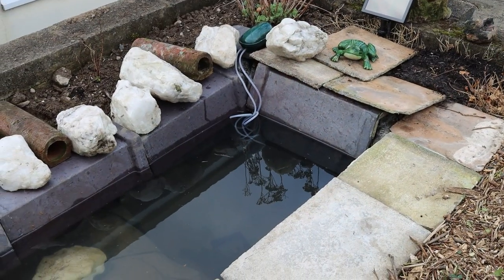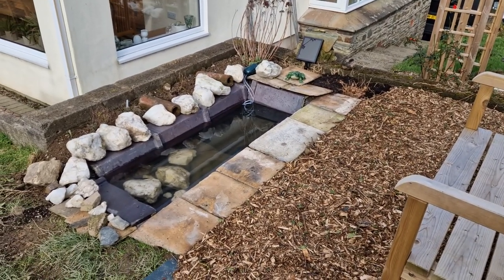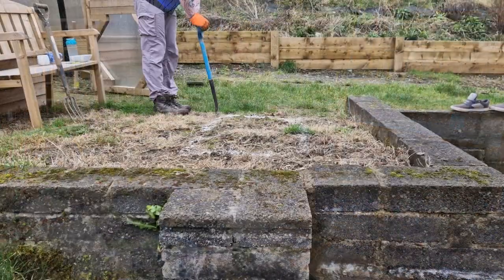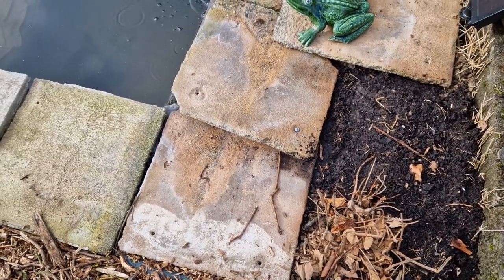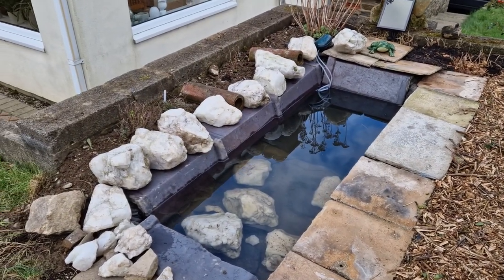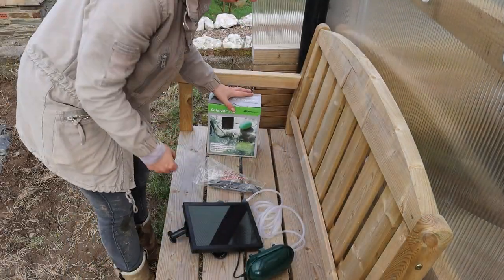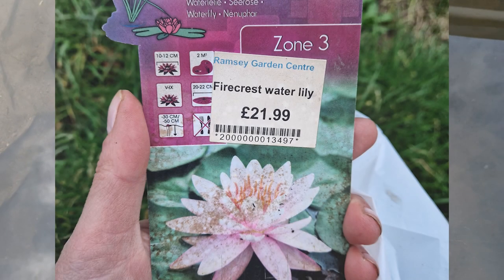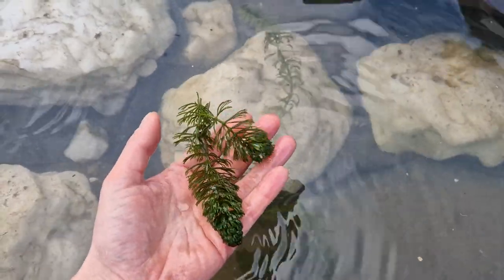How to Build a Small Wildlife Pond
I'm transforming an unused part of the garden into a place to grow herbs and encourage wildlife. This is phase one of the garden makeover and shows how we built a small wildlife pond about five feet long and two feet wide. This is a conventionally built pond using an underlay and pond liner and took about three afternoons to complete.

🌞The Solar-Powered Air Pump for oxygenating the water, as well as the liner and underlay, is from PondKeeper
👉In the USA, you can find a similar pump here*

00:00 Introduction
01:15 Garden Makeover
01:56 Why a Wildlife Pond
02:33 Tour of the New Pond
03:42 Designing the Wildlife Pond
04:39 Digging the Pond
05:34 Lining and Filling the Pond
06:33 Trimming the Liner
07:19 Edging the Pond with Stones and Tiles
08:20 Creating Shelter for Wildlife
09:46 Oxygenating the Water (using solar power)
11:41 Margin Plants and Aquatic Plants
13:48 Outro and Questions For You

🛒LOVELY GREENS AMAZON SHOP*

*Lovely Greens is a participant in Amazon Services LLC Associates Program, an affiliate advertising program designed to provide a means for us to earn fees by linking to Amazon.com and affiliated sites. Thank you for your support.